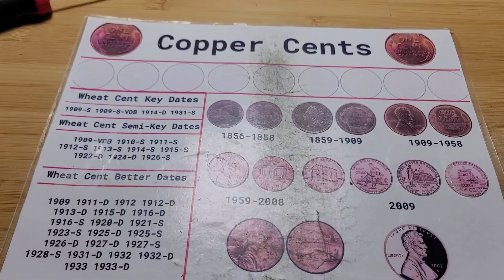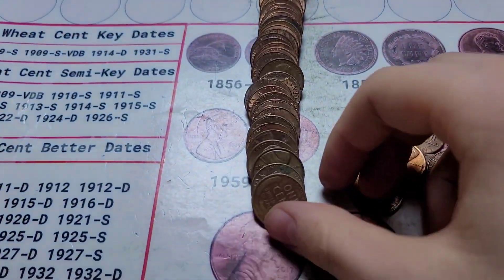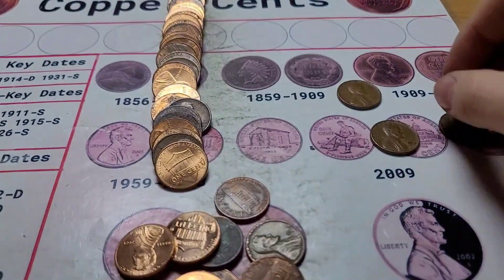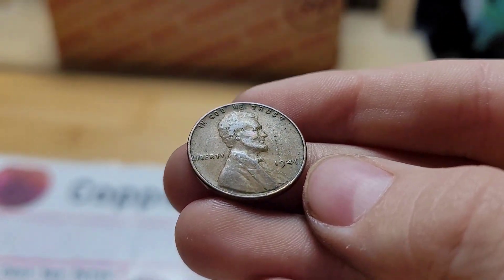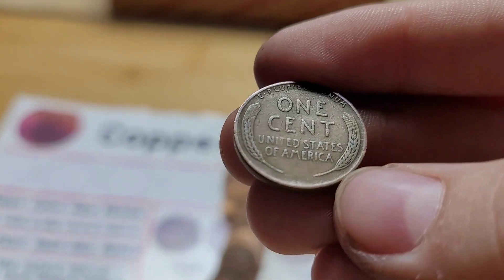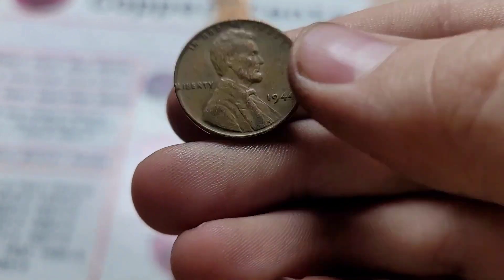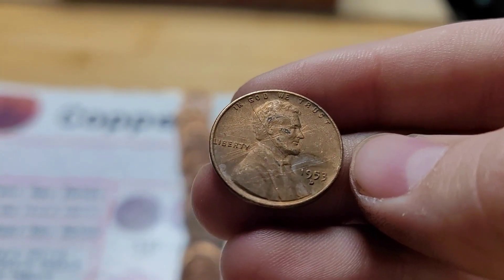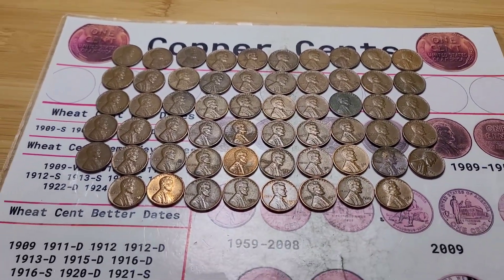COIN ROLL HUNTING A RECORD BREAKING BOX OF PENNIES!